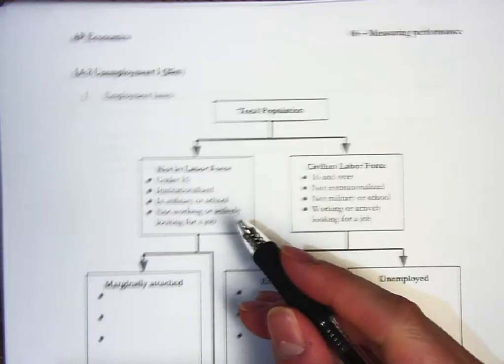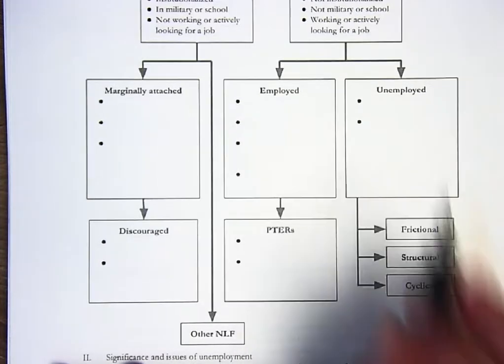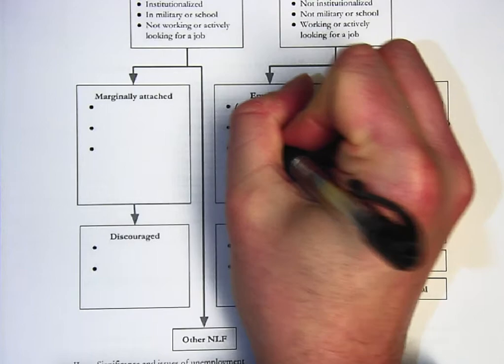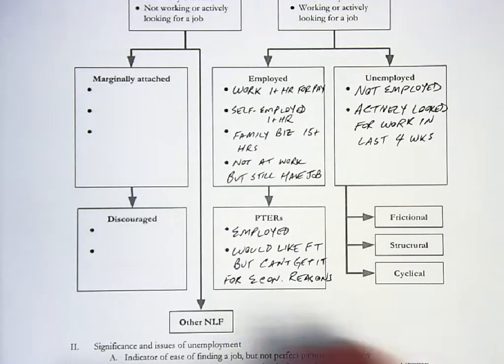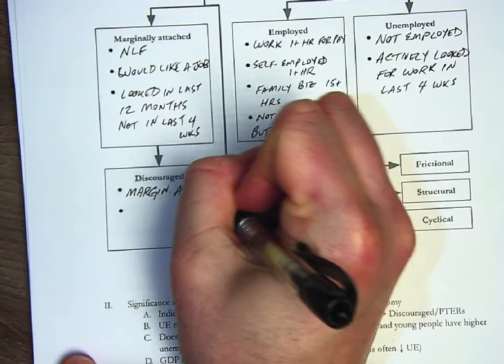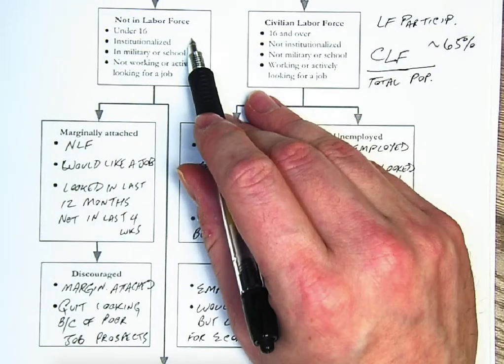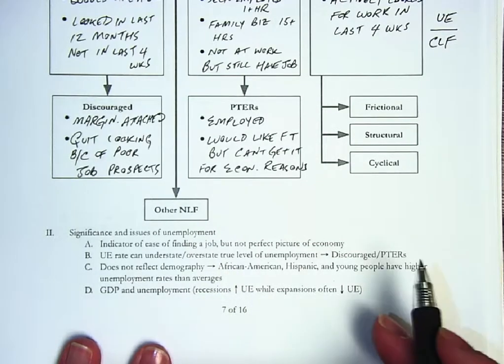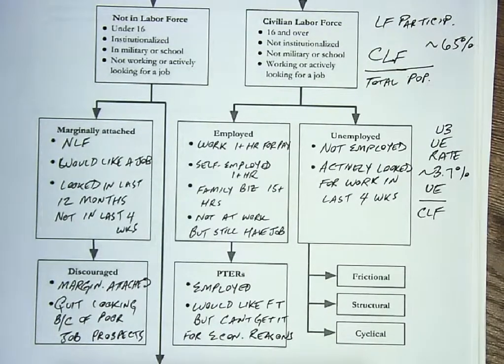L6.2 Unemployment I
Unemployment basics